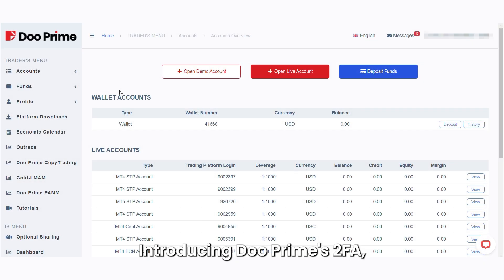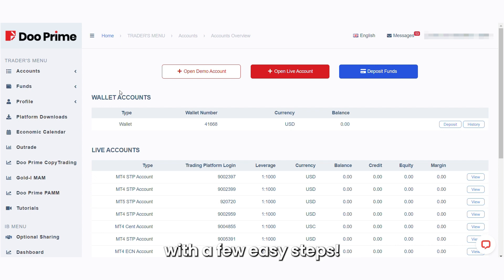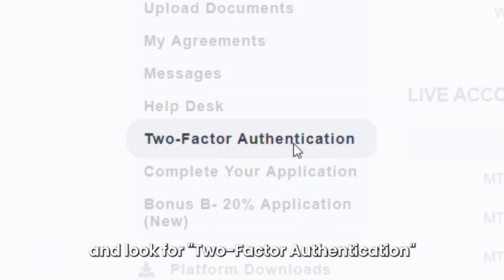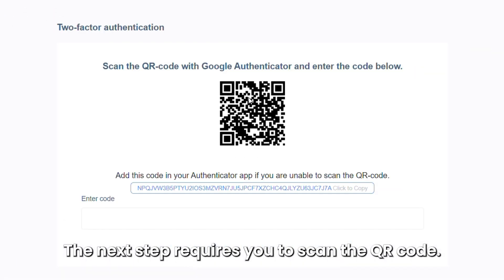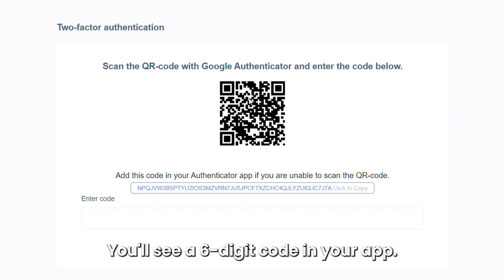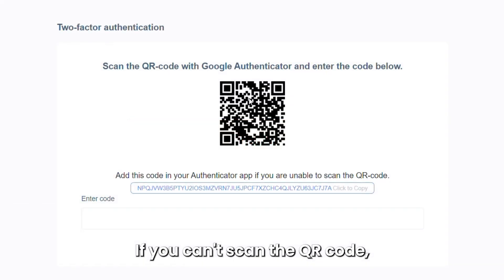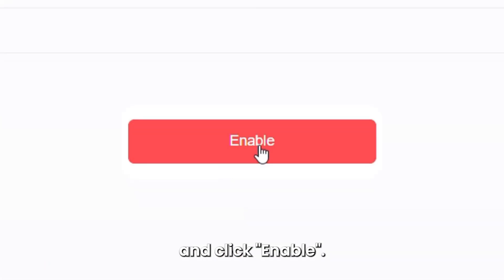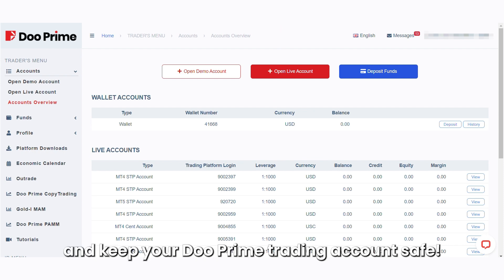How to activate Two Factor Authentication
Empower your account security with Doo Prime! 🔒

Discover how to activate 2FA (Two-Factor Authentication) through our easy-to-follow tutorial. Safeguard your trades and assets like a pro.